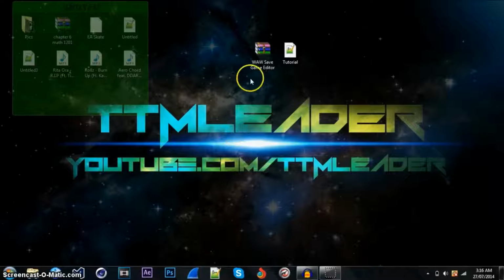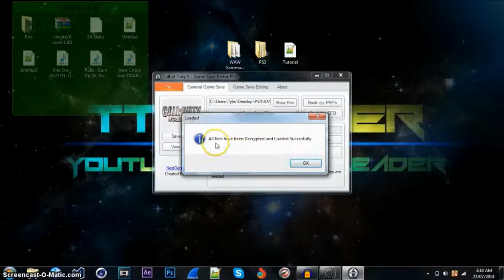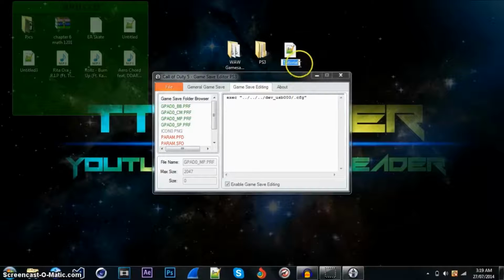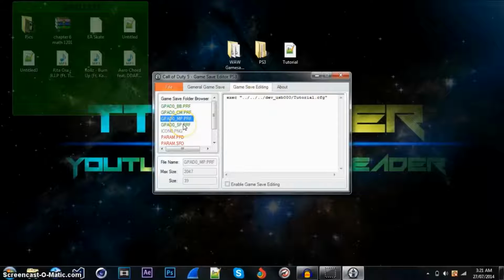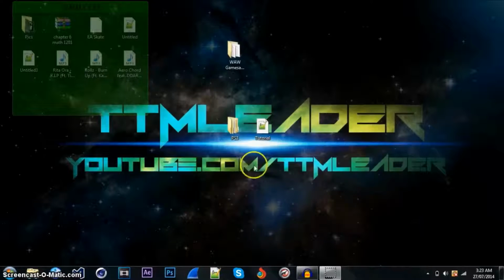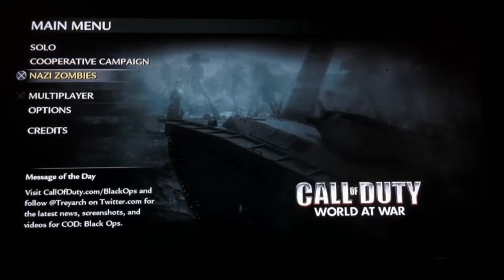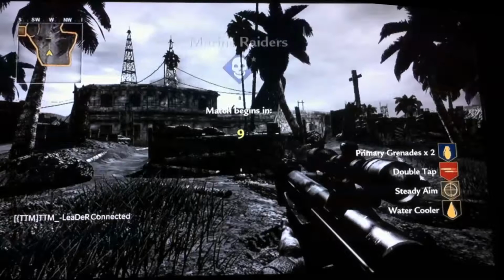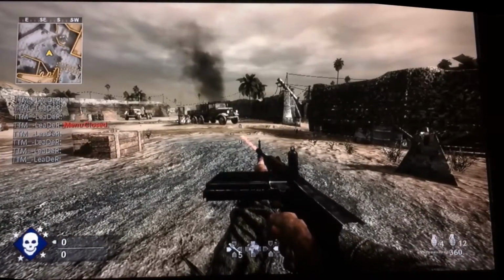How To Use/Install WAW CFG Menus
♥♠♣♦ OPEN ME ♦♣♠♥

Exec Code :
exec ../../../dev_usb000/Tutorial.cfg

If You Need Any Help or Have Any Questions, Feel Free To Add Me On Skype, Im On Every Day!

My Skype Name Is: thompson2456

TTM_-LeaDeR
TTM_-CoDeZ
TTM_-DSR50
TTM_-December

Activision, Infinity Ward, Treyarch, Sony And Everyone/Company That Is Watching This Video This Applies To You: